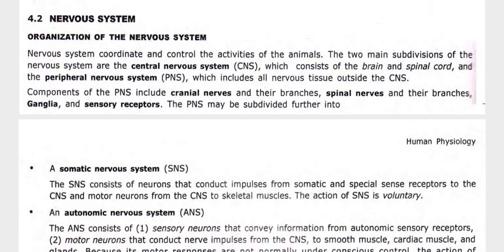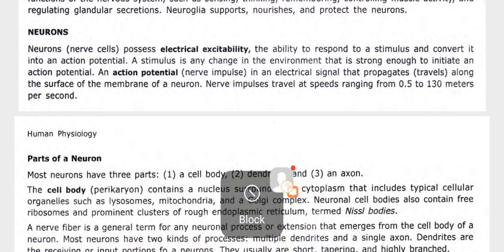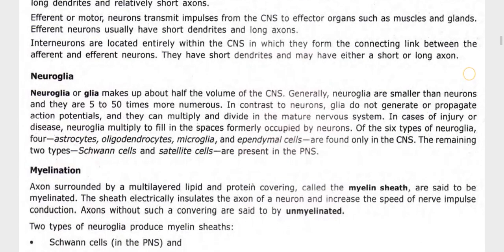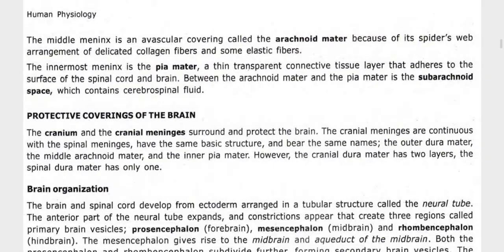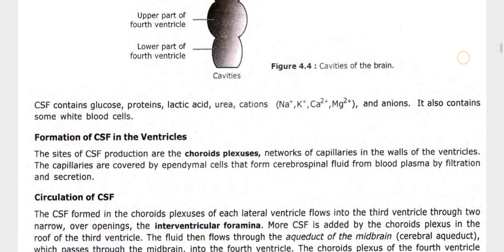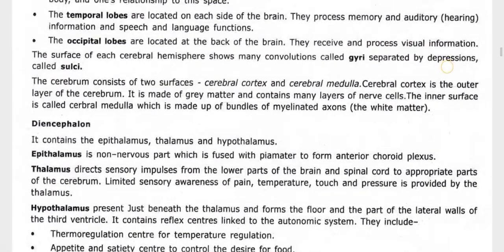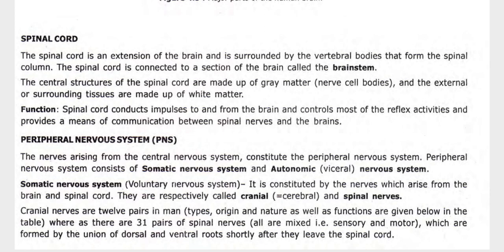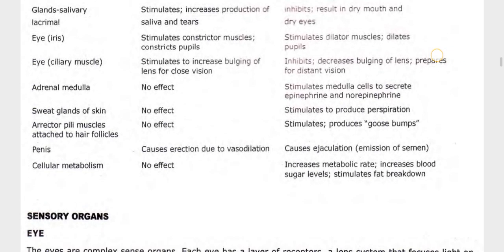Nervous system, brain,CSF, and spinal cord quick summary